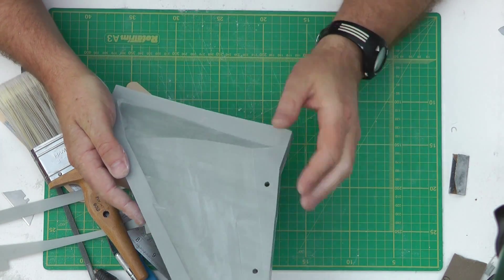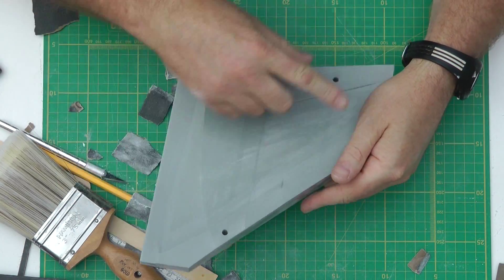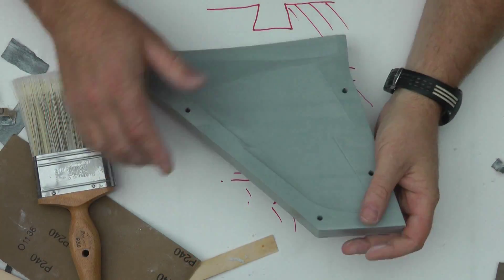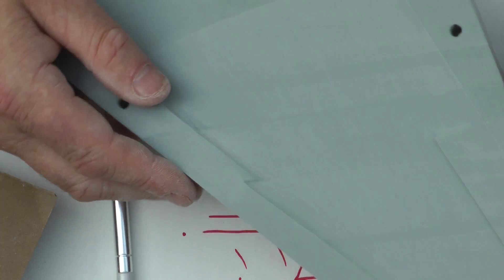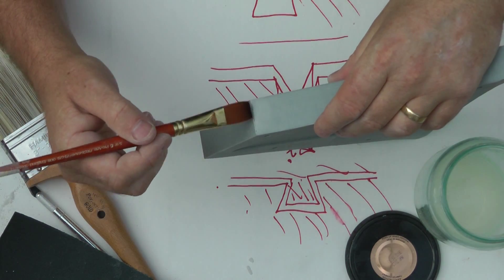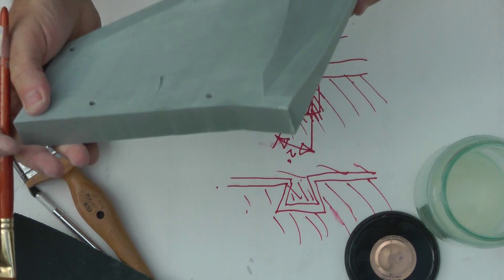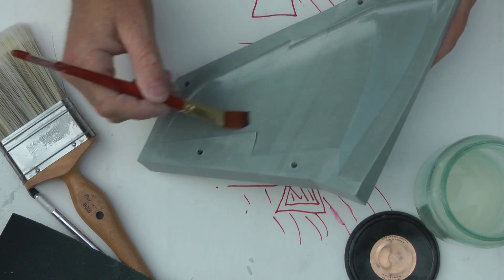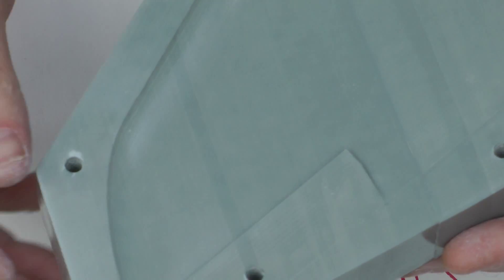3D Printed ABS for Mould Making – PART 12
--- Detail Sanding Tips
--- 2nd Application of Acetone
--- Error with the CAD Model Surface
--- Mistake with Acetone application